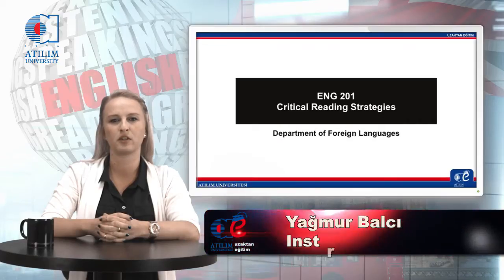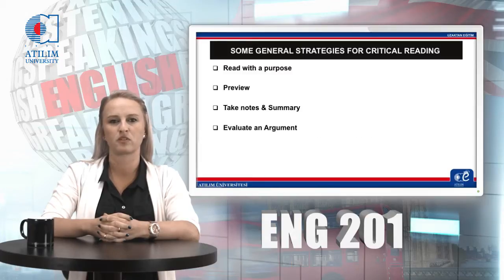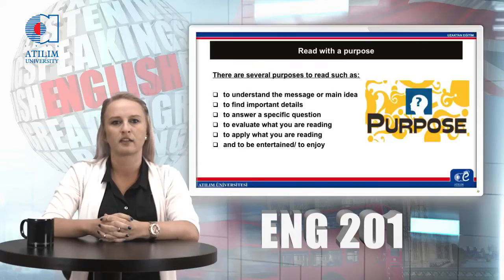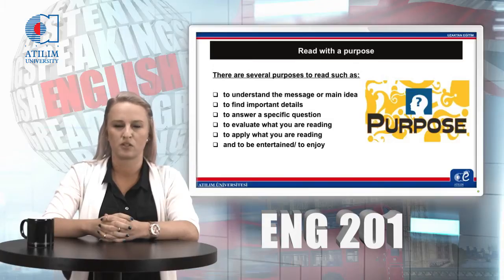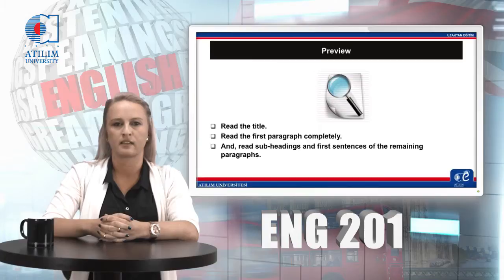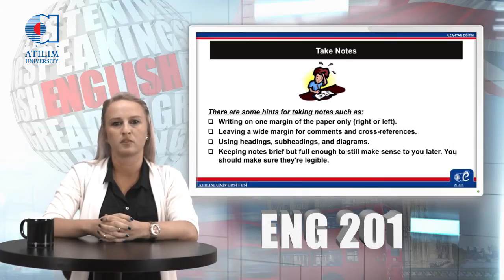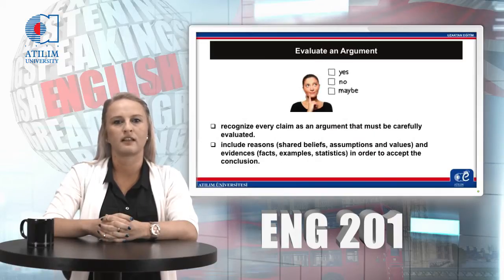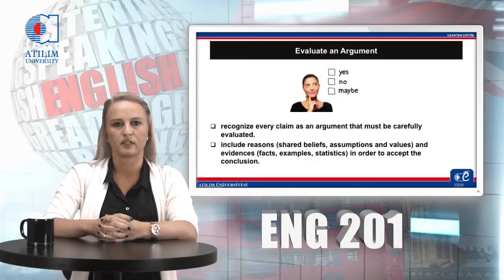2a bolum YB